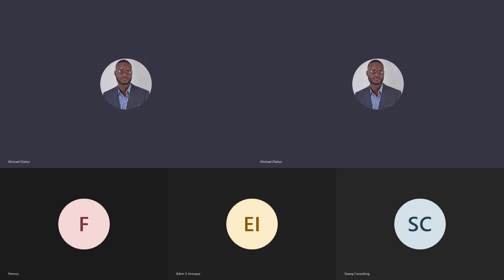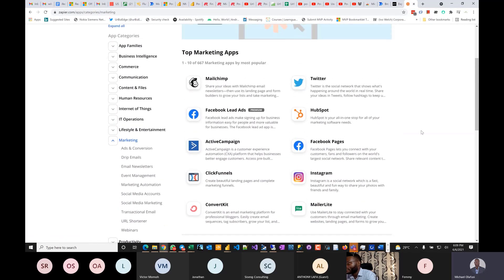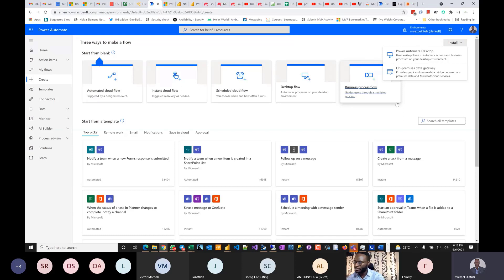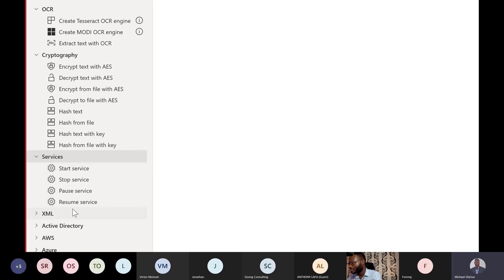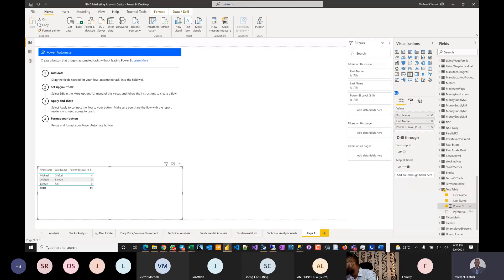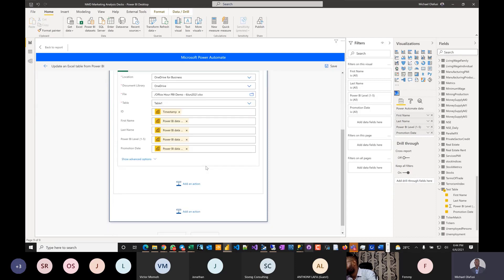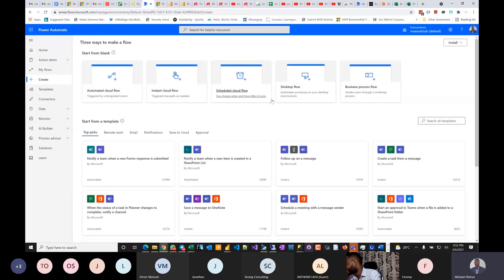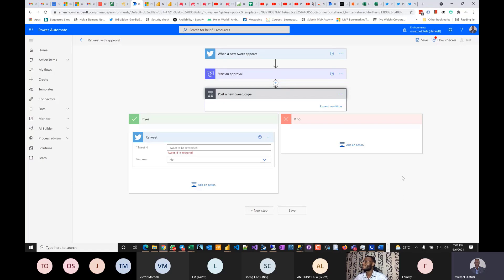Power BI Office Hour 42: Should I care about Power Automate? | Michael Olafusi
Speaker: Michael Olafusi

Agenda:
1. Should I care about Power Automate?
2. Plenty Q&A

Profile:
Michael Olafusi is a Financial Modeler and Business Data Analysis specialist. He is a certified Advanced Financial Modeler (AFM), a chartered stockbroker in Nigeria and member of UK CISI. He is a 6x Microsoft MVP (most valuable professional) award from Microsoft. It is the highest recognition in the Microsoft gives an industry expert. He is also a Microsoft Certified Trainer with MCSA BI Reporting, MOS Excel 2013 and MOS Excel 2010 Expert professional certifications. Prior to becoming a full-time consultant, he worked as the Service Delivery Manager for 21st Century Technologies, Business and MIS analyst for Comviva – Airtel Africa CRBT Operations, and as a BSS Engineer for Nokia Siemens Networks.

He has been trading stocks since 2006 and actively participate in the Nigerian and US stocks market. He has built tools around the financial markets and has worked on an return driver model for a foreign hedge fund using Bloomberg Terminal APIs, Excel VBA and stochastic models. He has done several financial and data analysis projects/trainings for Telecommunications companies, Oil and Gas companies, FMCG companies, Financial Services companies, Health Services companies, Aviation companies and NGOs across the globe.

Michael is a professional speaker and trainer. He is currently rounding up a Master in Financial Engineering (MScFE). He has an MBA from University of Nicosia, Cyprus, a B.Eng in Electrical Electronics from Federal University of Technology Akure and a Diploma in Stress Management from Stonebridge Associated Colleges, UK.

He is addicted to business/financial data analysis and enterprise solutions development. He is the developer of the Nigerian Market Data office app for analysing Nigerian financial markets and Power BI stocks analysis dashboard. He manages a comprehensive app on Nigeria stocks and macro-economic data analysis He enjoys swimming, biking, reading and already published three books – a novel, a bestselling book on Microsoft Excel for busy professionals and another bestseller on Business Intelligence with management dashboards via Power BI.

See you on the online live class session!